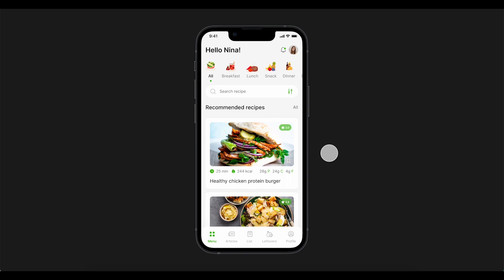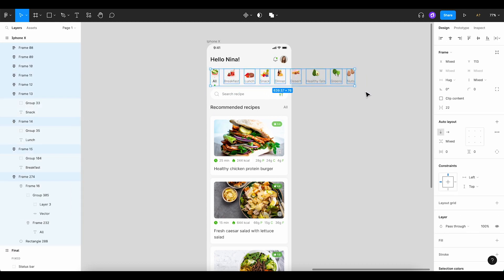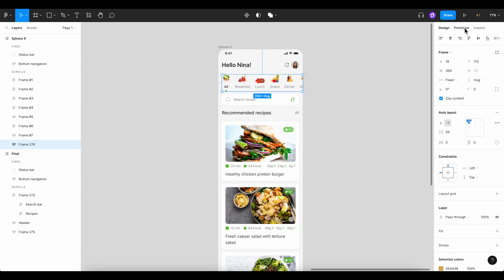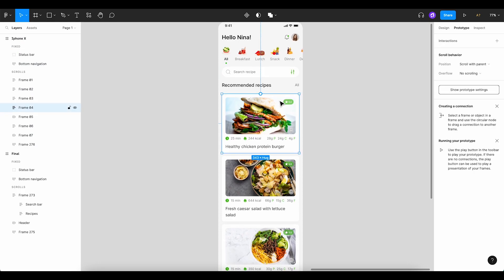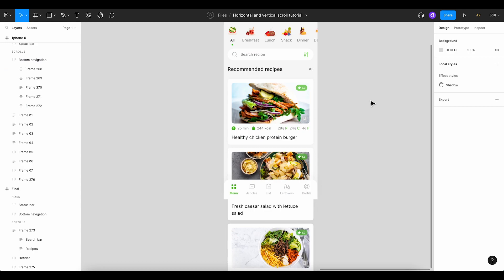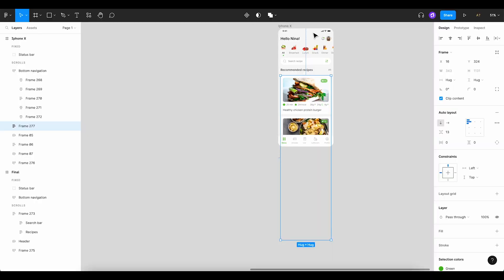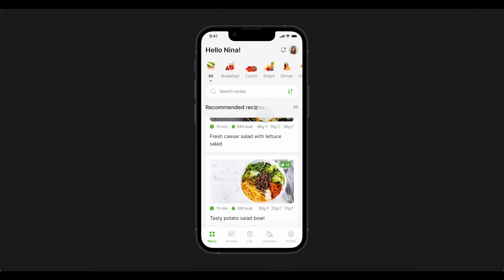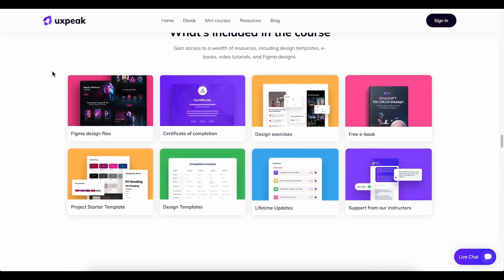Horizontal and Vertical Scroll in Figma - Quick Prototyping Tutorial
In this quick step-by-step tutorial, we are going to show you how to prototype horizontal and vertical scrolls in Figma.

Enjoyed this tutorial? Learn more about UX/UI Design through our comprehensive UX/UI Design Mastery Course. It's a one-course you'll need to kickstart your UX/UI design career, packed with in-depth lessons, practical hands-on exercises, and invaluable tips straight from industry professionals.